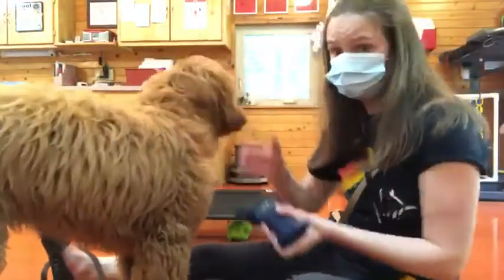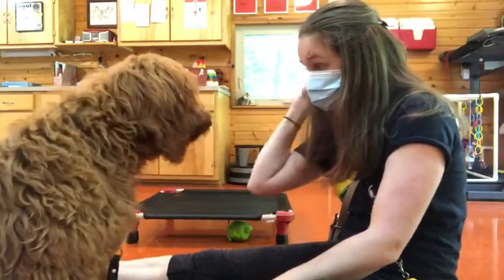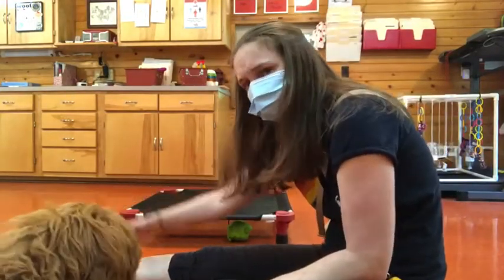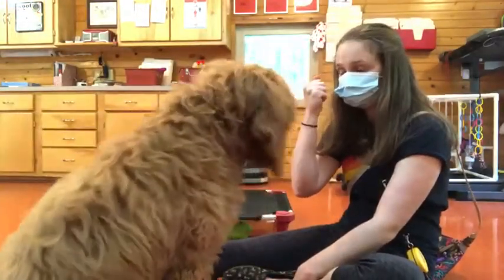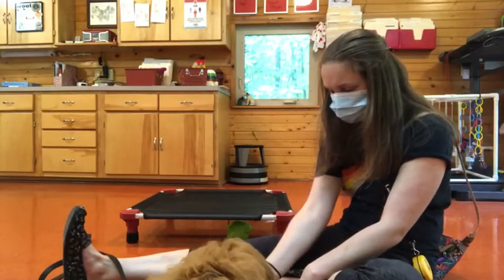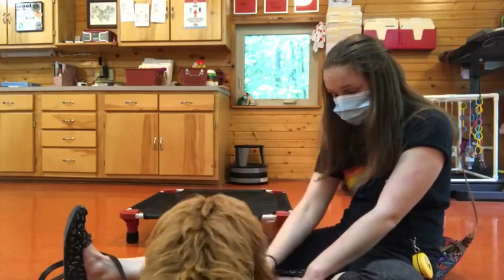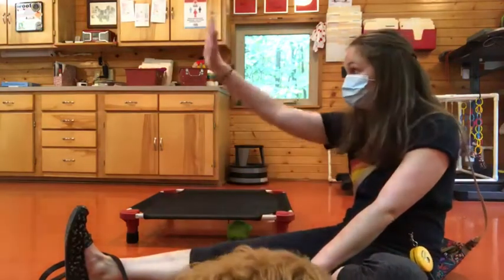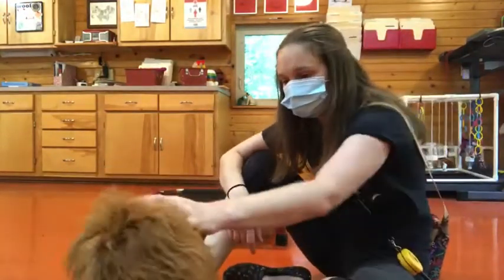August 7 Tucker 2 2020 Powell dog training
Tucker day 5 dog training
Powell Homestead Dogs